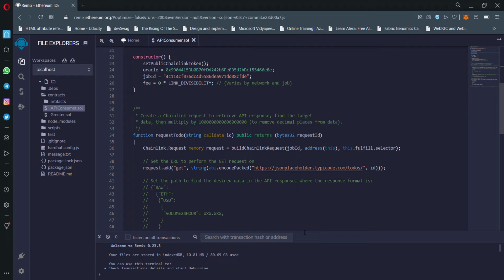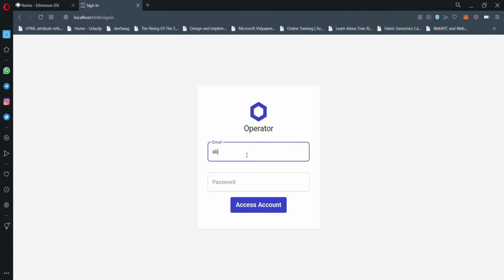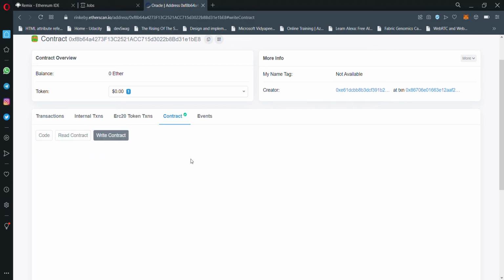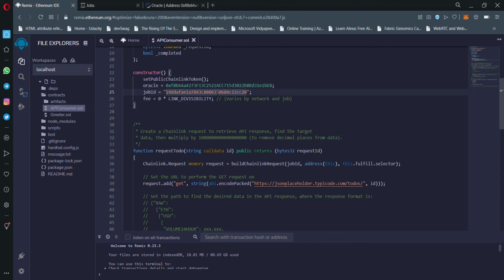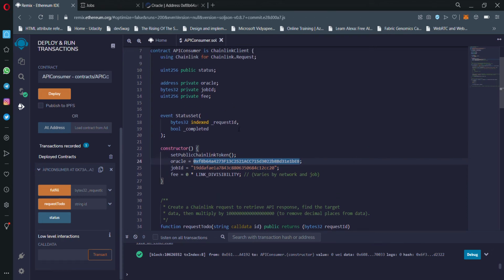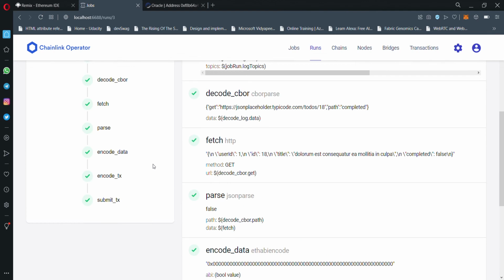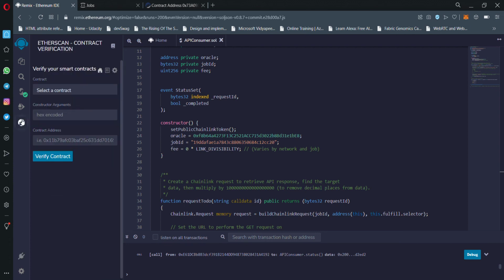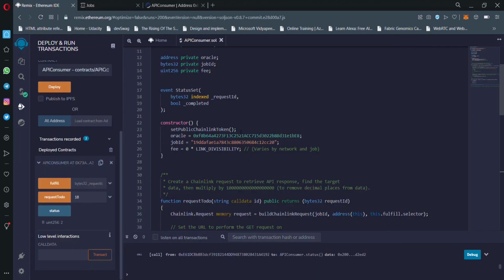1. Chainlink Local Node Demo (API Call from Smart Contract)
This is demo shows the use of Chainlink Oracle Service. Here I use a local node running on my PC to process the request. The Oracle Smart Contract has been deployed and verified at the address mentioned in the Video.

The APIConsumer.sol contract is a modified version of the contract available in the Documentation. This contract in the video has been modified to fetch Todo given an ID from JSON Placeholder.

The JOB specification TOML along with everything else is made available through the Github Repo

PLEASE NOTE:
1. The VS Code part showing Local Node Config does not get recorded and so has been uploaded as a separate video.

2. This whole setup is on Rinkeby Testnet.

3.  I have used Remix and connected it to localhost via RemixD. For those of you wishing to have LINK and ETH on testnet, visit chainlink faucet.

Apologies for any background sound. This has been recorded using generic setup and default recorder. I do not have any professional setup at this time.